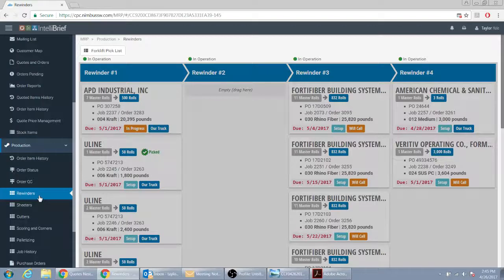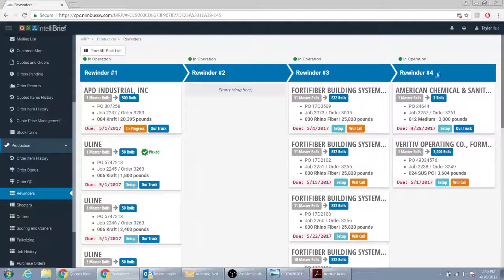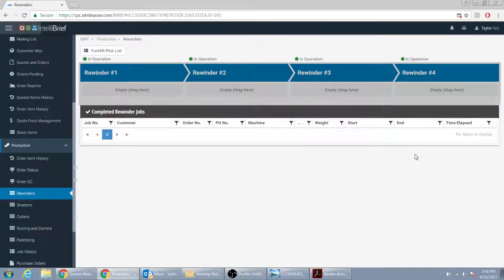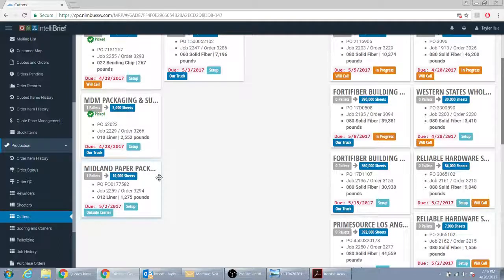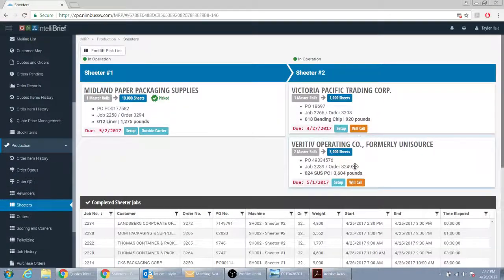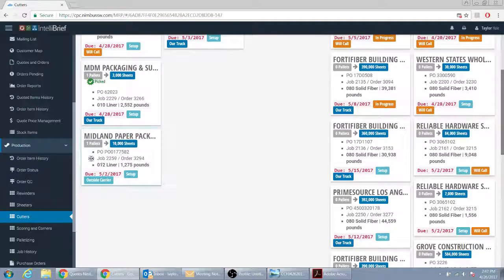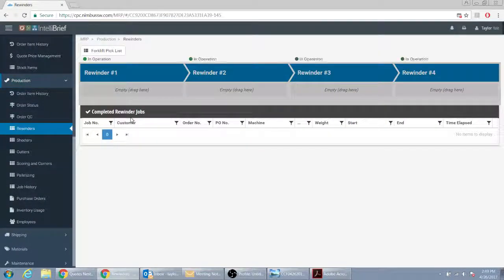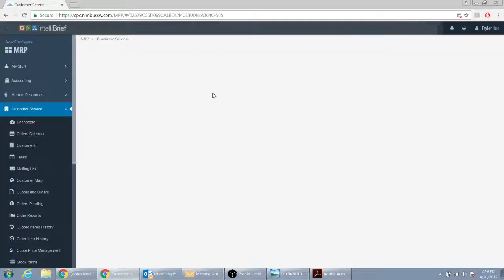Kanban status for each machine